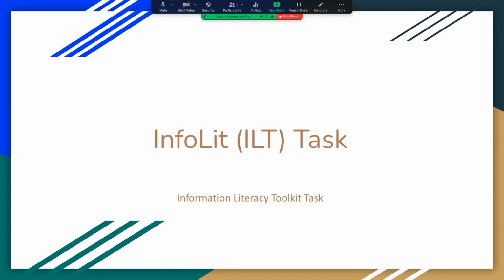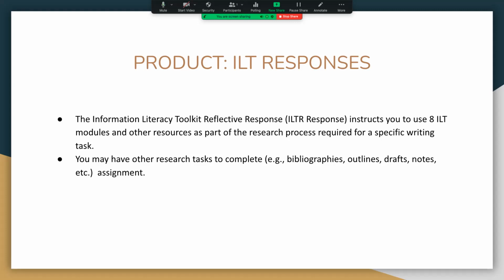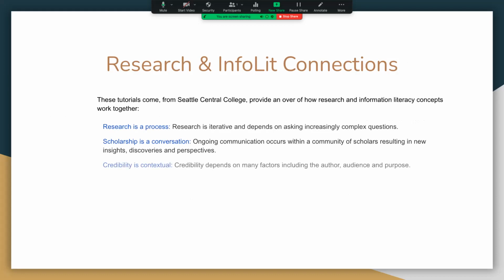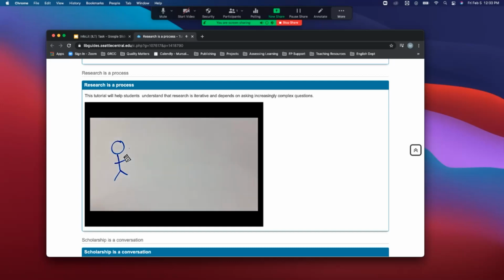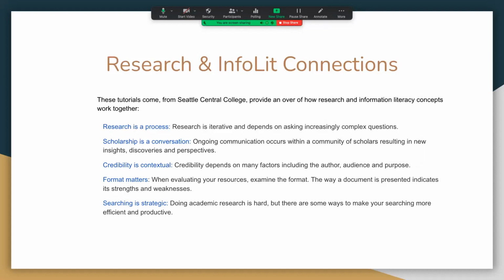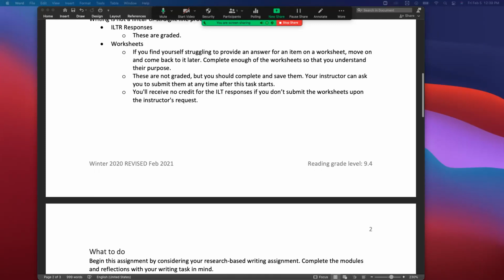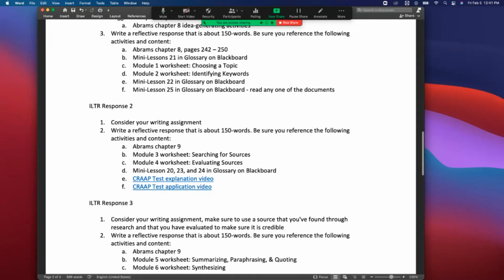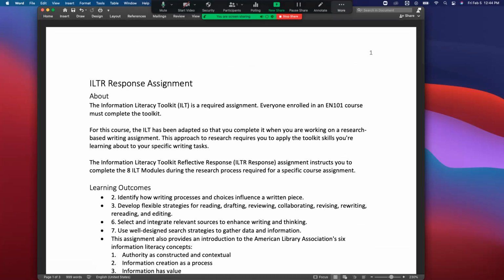InfoLit Overview W21